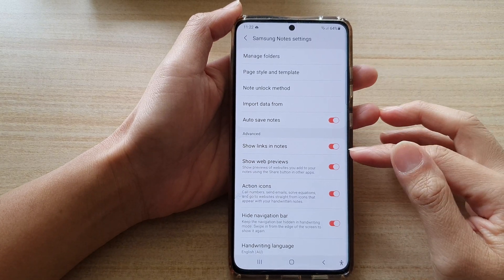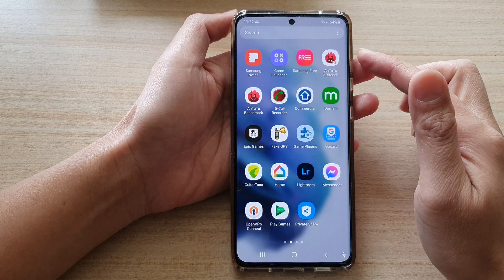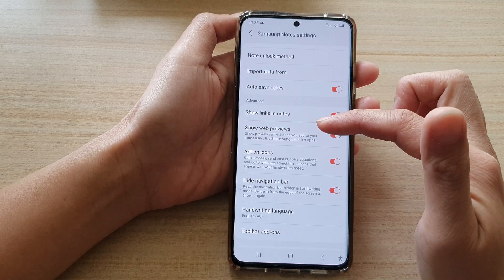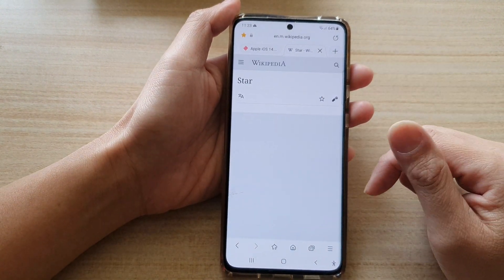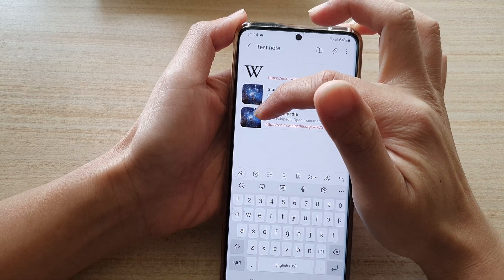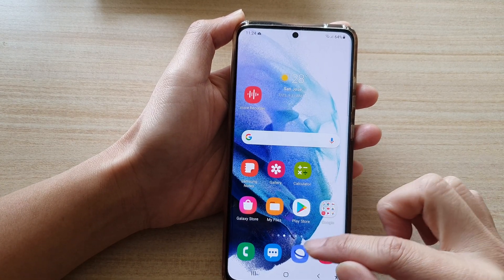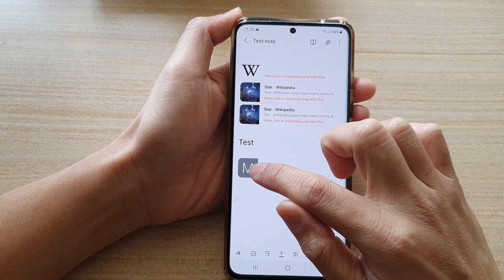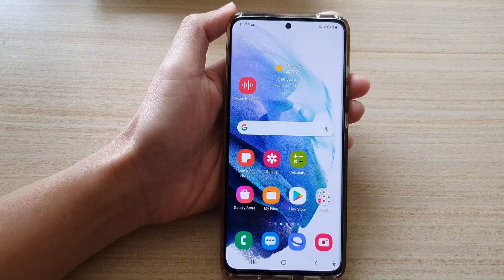Galaxy S21/Ultra/Plus: How to Enable/Disable Show Web Previews in Samsung Notes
Learn how you can enable or disable show web previews in Samsung Notes on the Galaxy S21/Ultra/Plus.